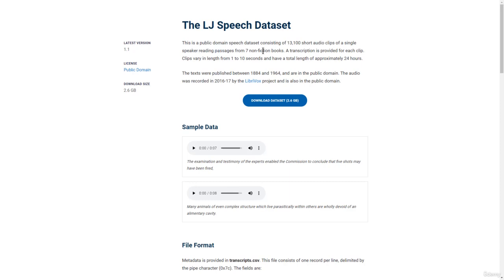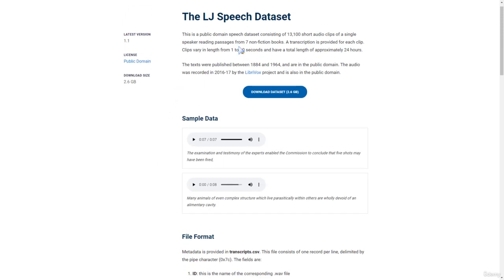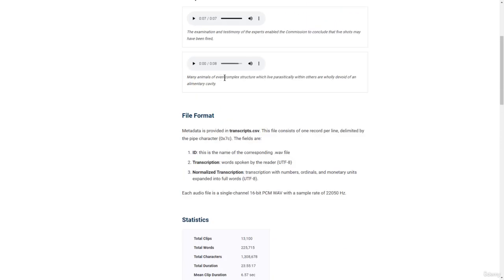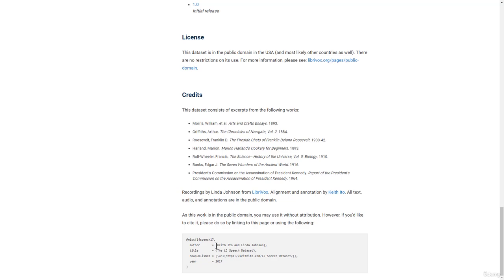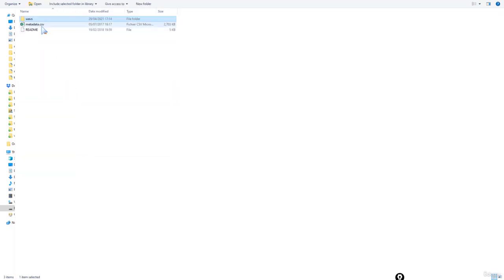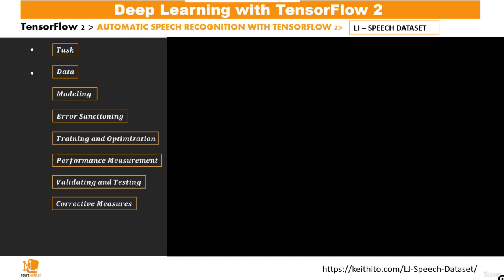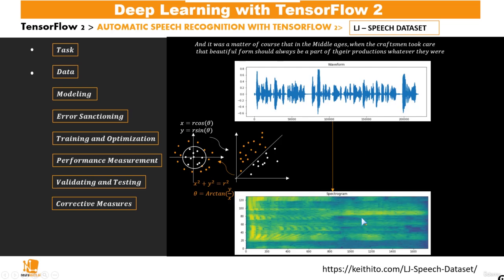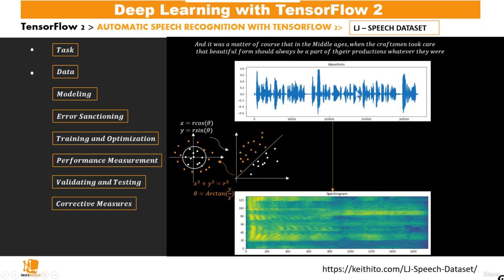131. LJ Speech Dataset